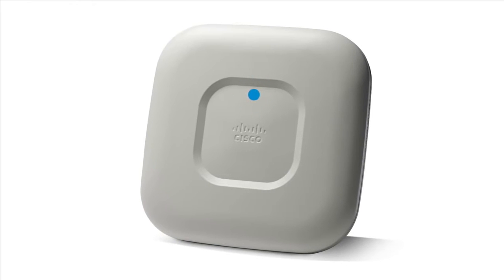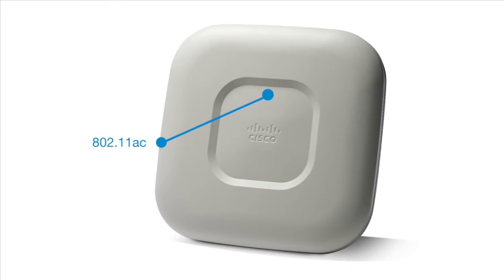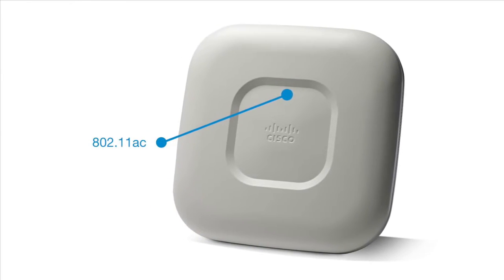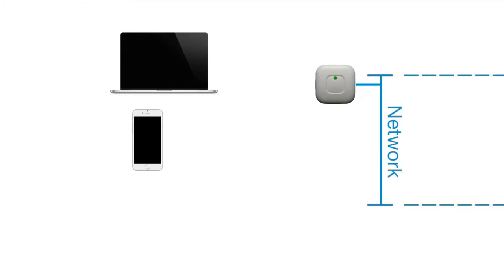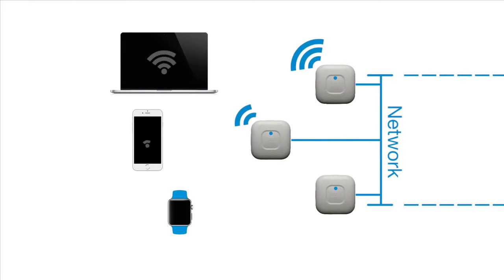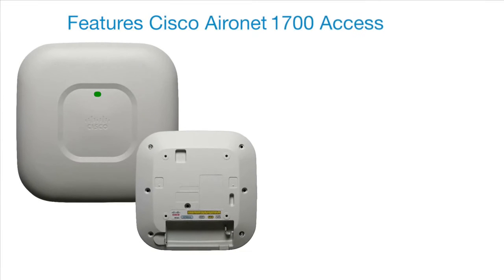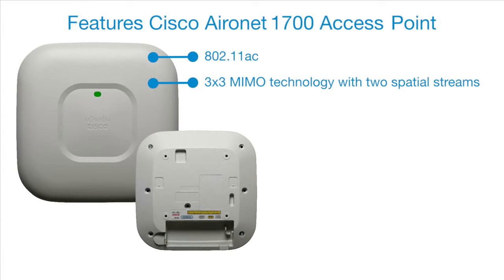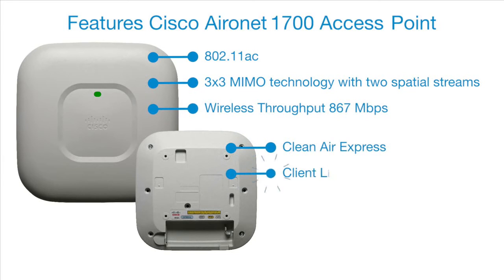Access Point Aironet Cisco Série 1700 | WPM Informática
O Access Point Aironet Cisco série 1700 é um ponto de acesso Dual-Band com onda 802.11ac integrada e com ótimo desempenho.

Veja mais informações sobre o Access Point Aironet Cisco série 1700  em nosso site institucional: